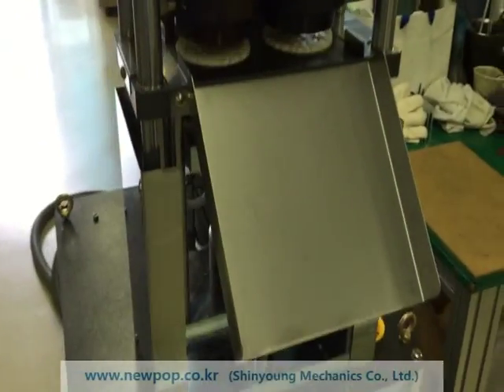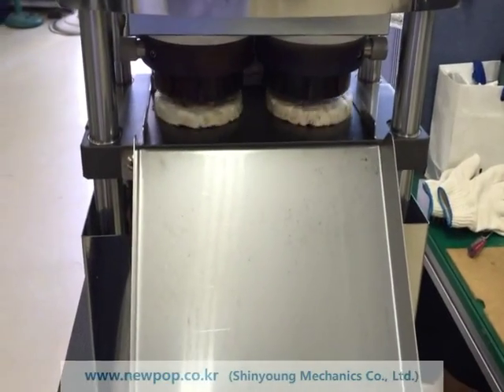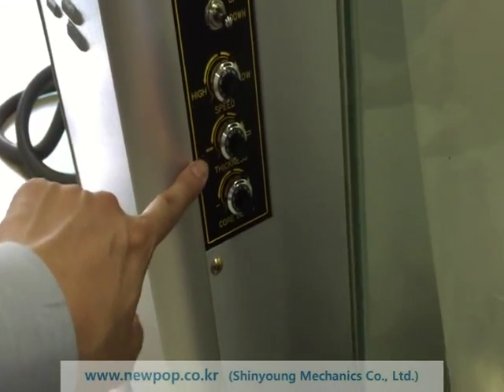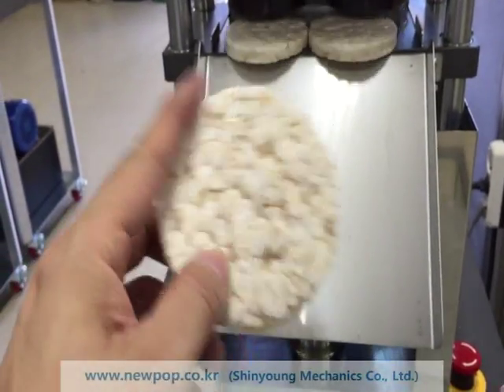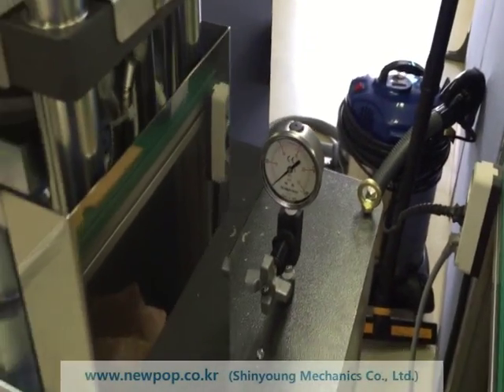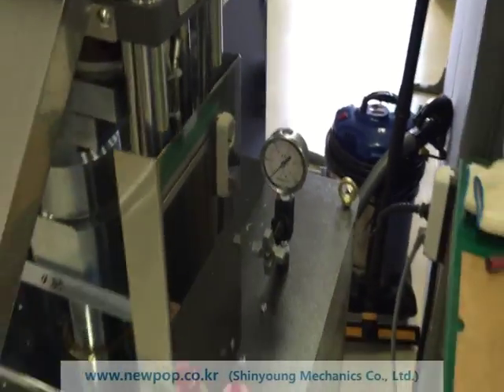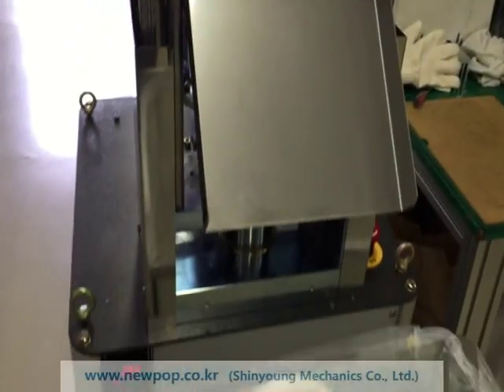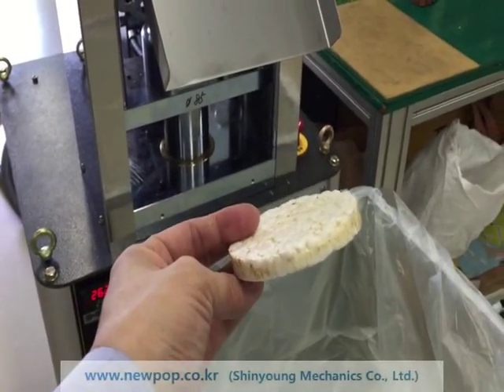konfektyr maskiner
"SYP konfektyr maskiner är utformad så att den kan producera poppade spannmål kaka eller chip med 100% naturliga korn

material
Vitt ris, brunt ris, svart ris, bruten majs,
Fullkornsvete , bovete, korn, hirs, Adlay,
Havregryn, Quinoa, vete Pellet, Bean Pellet,
Potatis Pellet, majs Pellet, sötpotatis Pellet,
Multi-Grains

"SYP Rice cake machine is designed such that it can produce popped cereal cake & chip using 100% natural grains

Materials
White Rice, Brown Rice, Black Rice, Broken Corn,
Whole Wheat, Buck Wheat, Barley, Millet, Adlay,
Oatmeal, Quinoa, Wheat Pellet, Bean Pellet,
Potato Pellet, Corn Pellet, Sweet potato Pellet,
Multi-Grains